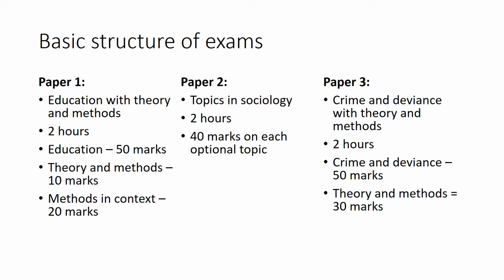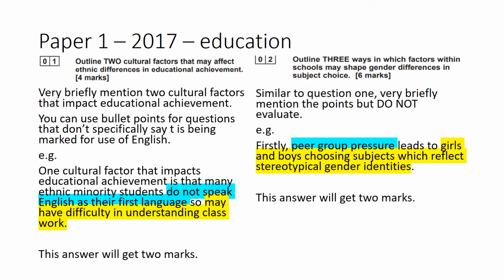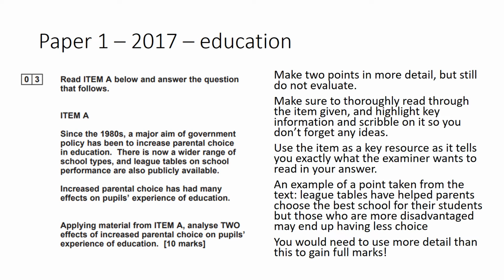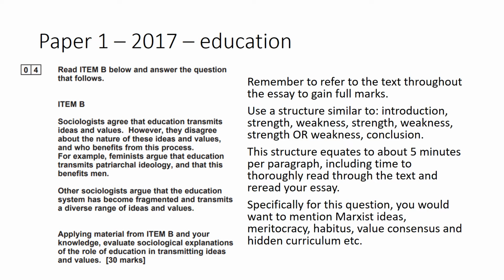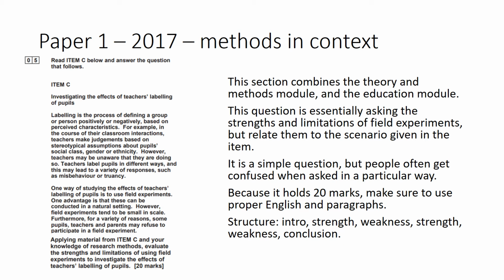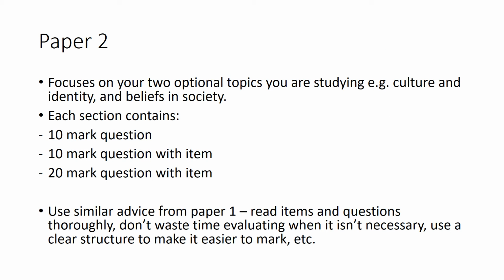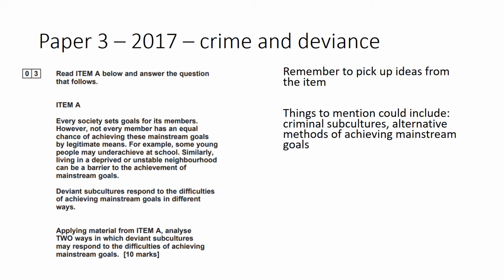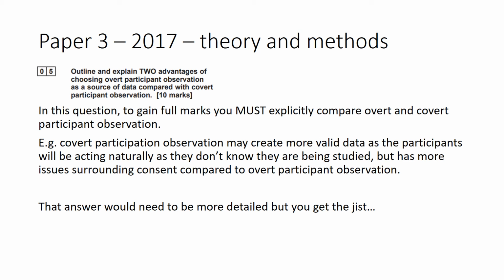AQA A-Level Sociology - Exam structure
Tutor2u